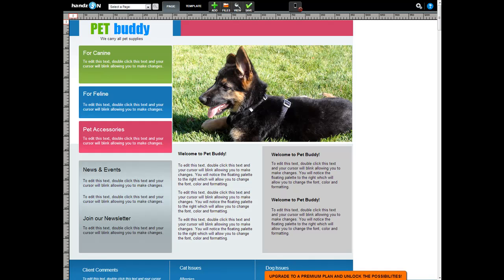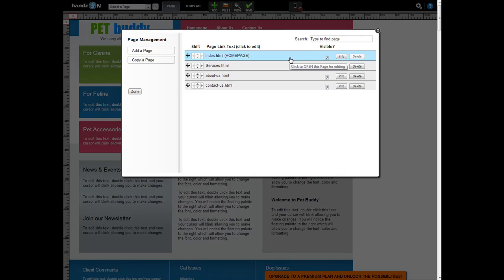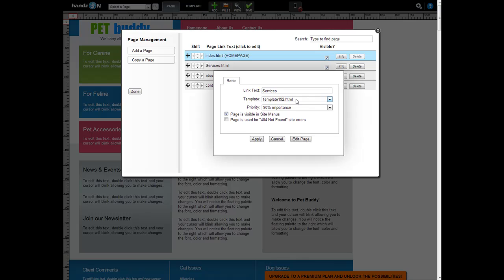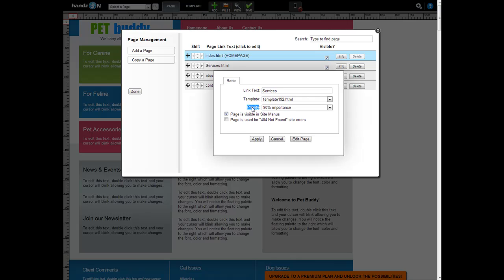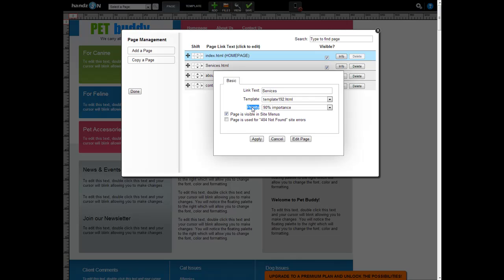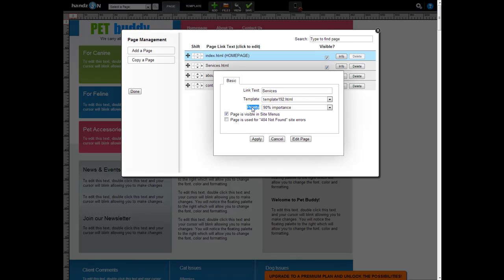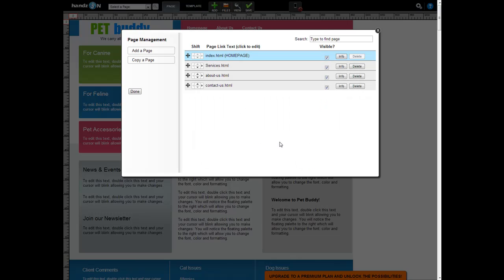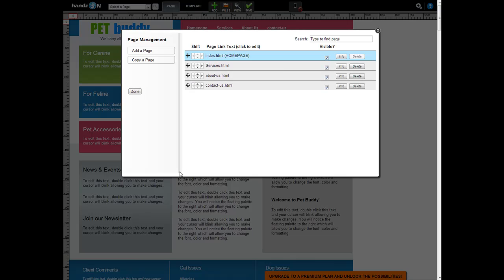Webpage Management and Advanced Settings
Shows you how to manage pages, arrange website menus, google page priority and set a 404 default page